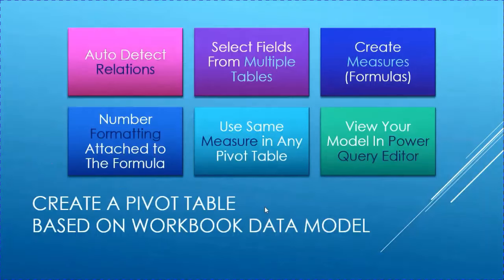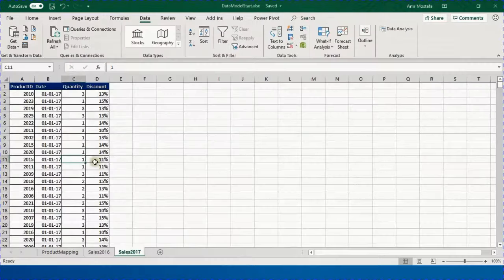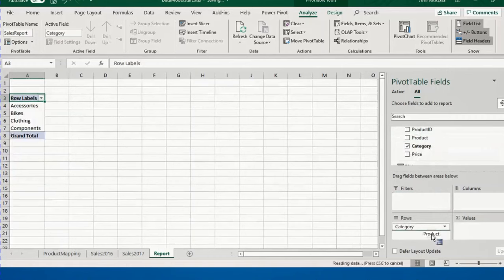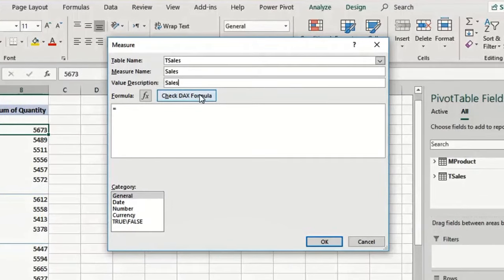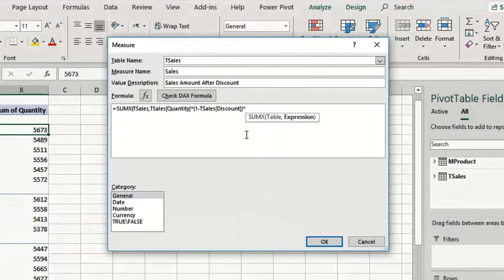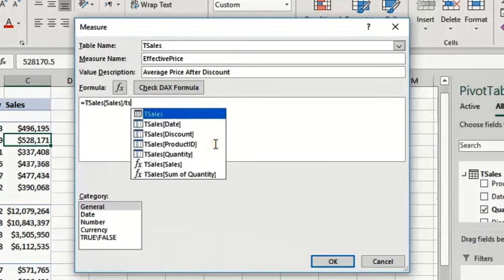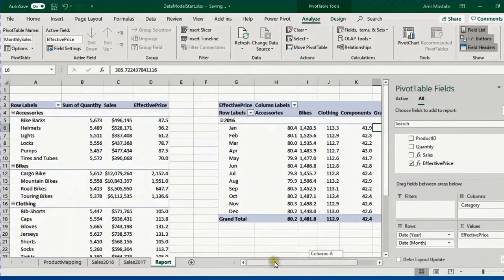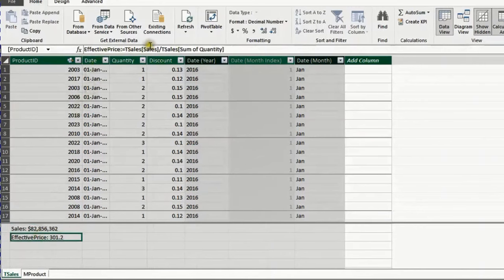PivotTables to Replace VLOOKUP | PowerPivot & Data Model | Relations & DAX Measures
Auto detect / create relations between tables - Data Model
Create a pivot table from multiple excel tables - Data Model
Create DAX measures (DAX Formulas)
SUMX - DAX iterator functions.
RELATED - DAX function to replace VLOOKUP
Number formatting attached to the formula (DAX Measures)
Use same measure over and over with any Pivot Table inside the same workbook
View Data Model in Power Pivot window